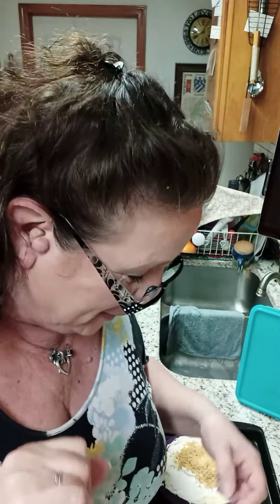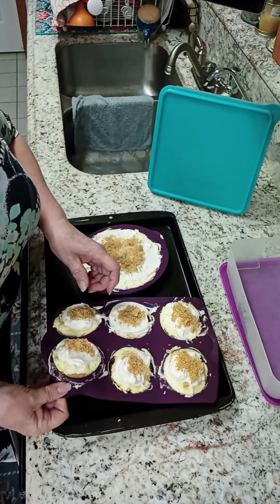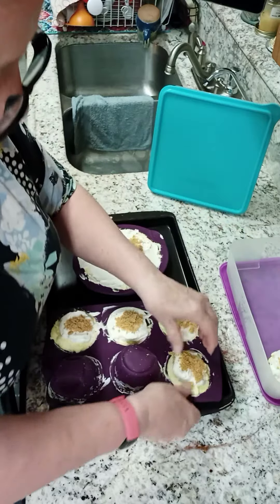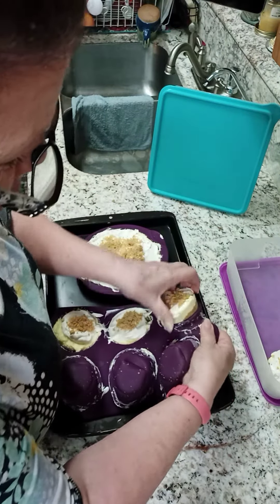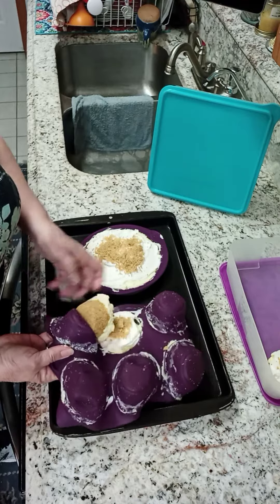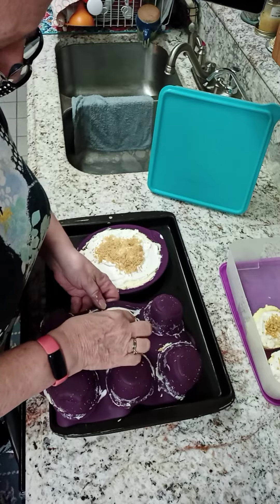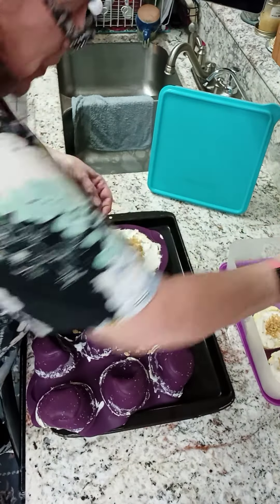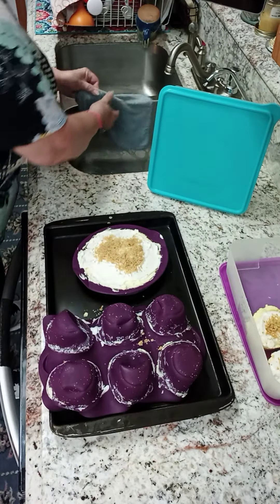Frozen Lemon Pie finale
With your favorite Tupperware lady: Kim Murtola